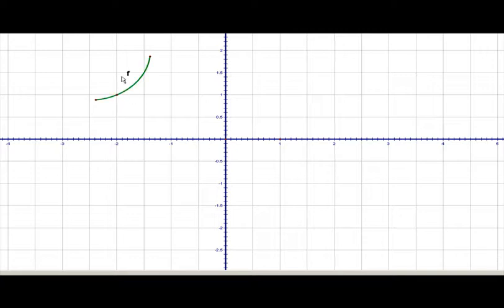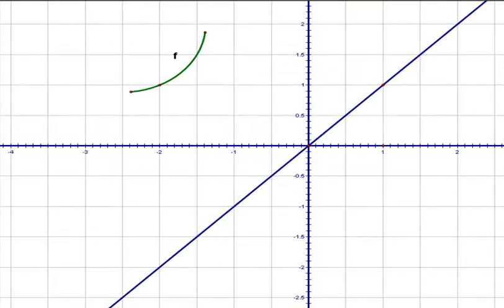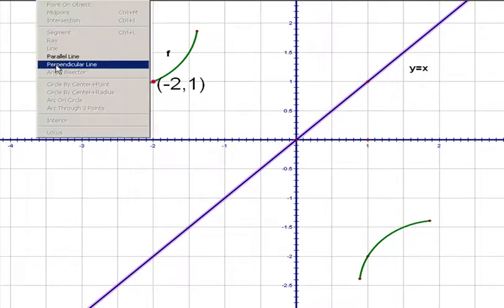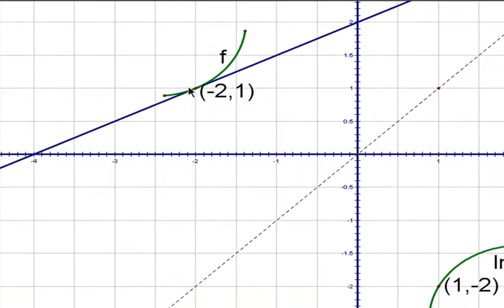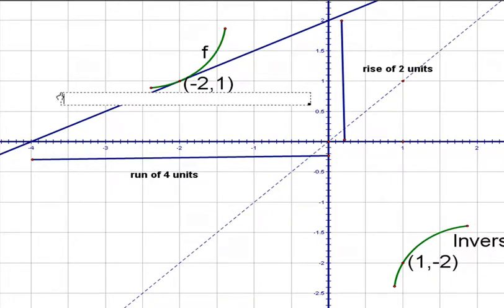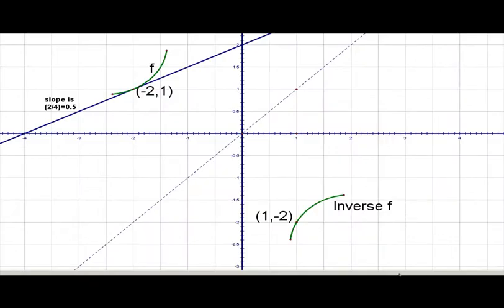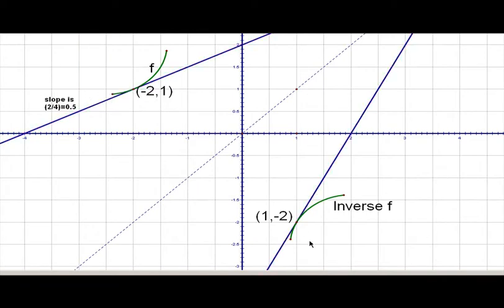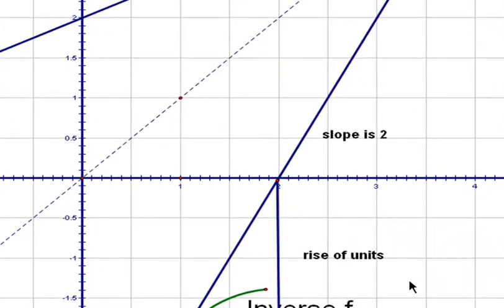Inverse Functions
Example of graphing of inverse of a function